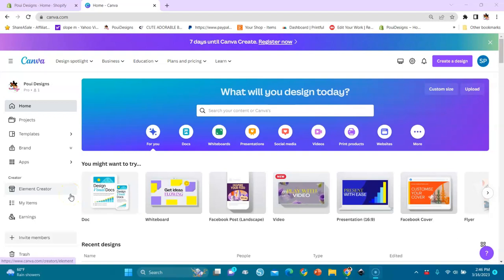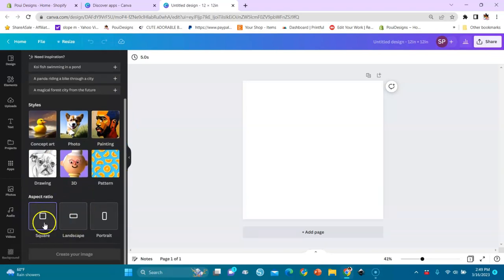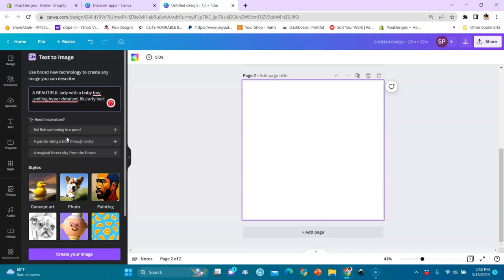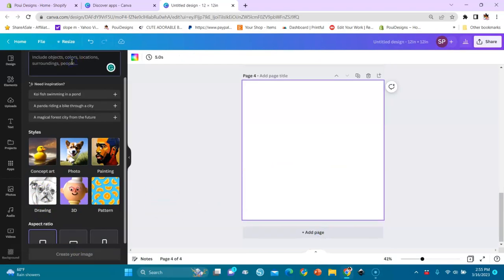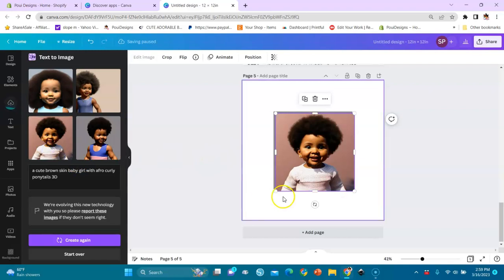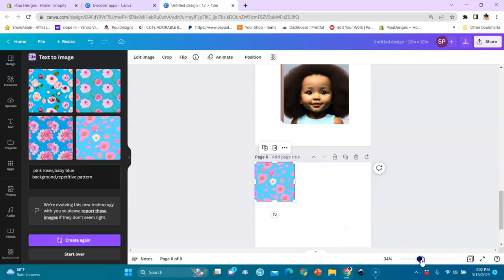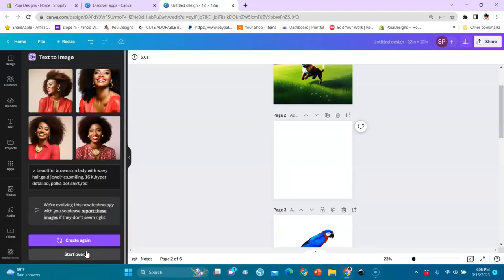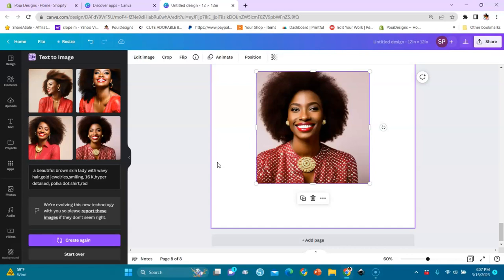Explore Canva Ai Text To Art